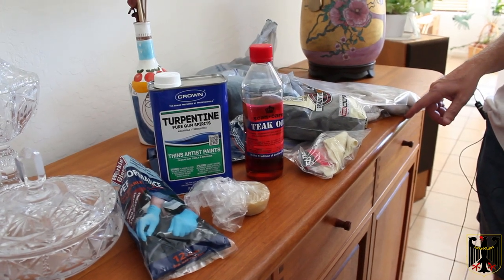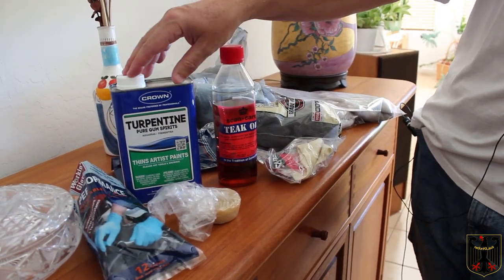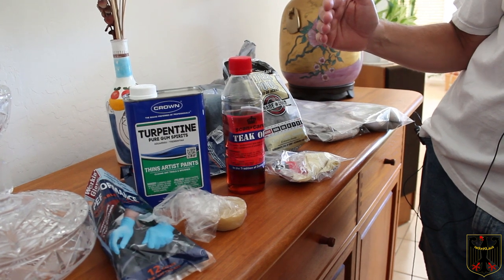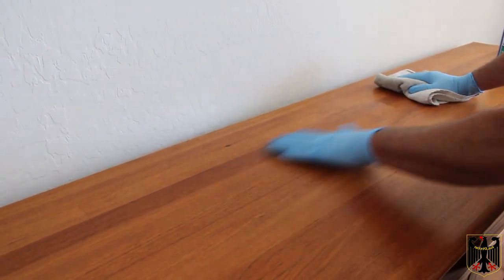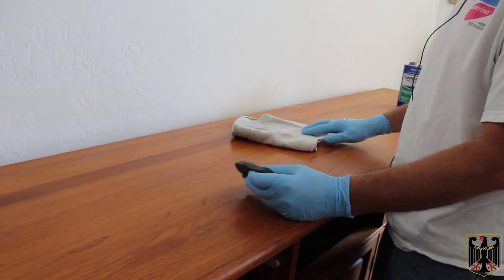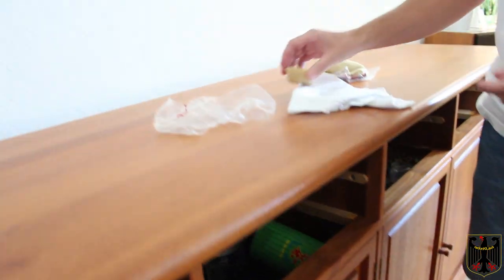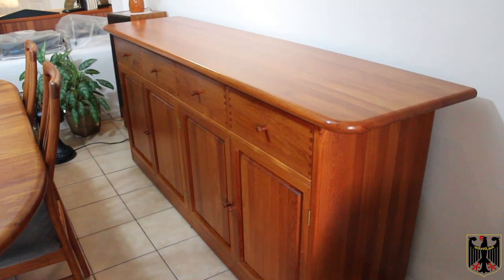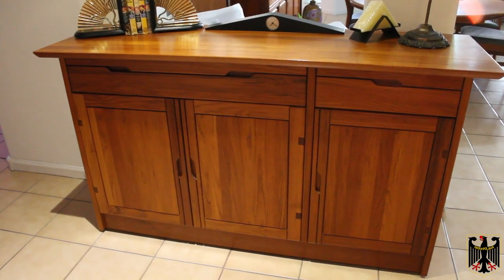How to Clean and Restore Teak Furniture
One option for teak oil

0000 Steel Wool

Video showing how to clean veneer or solid teak.